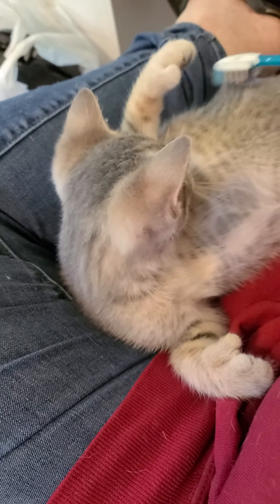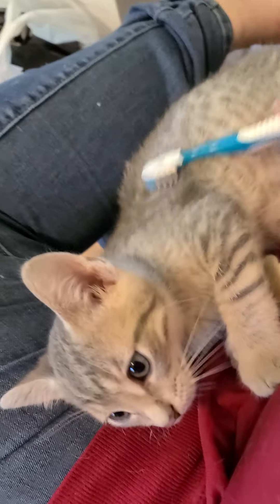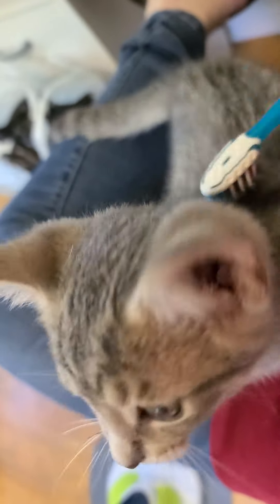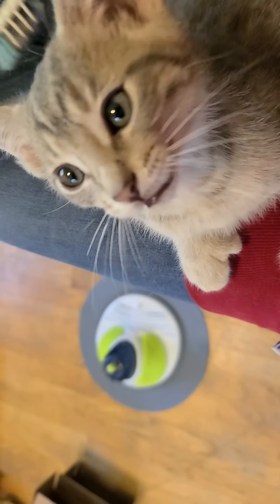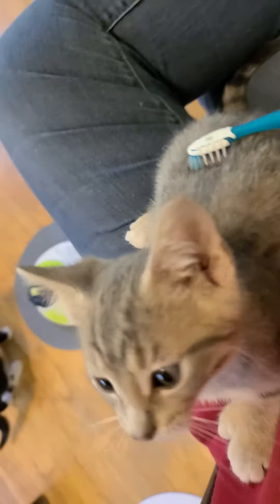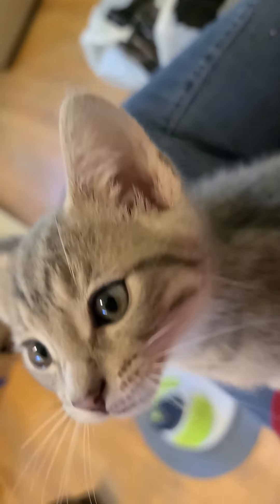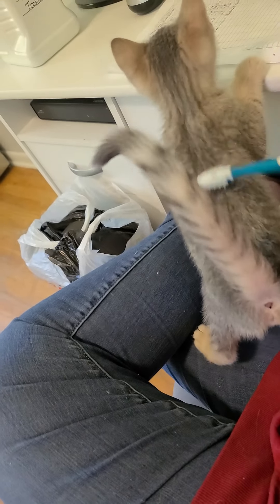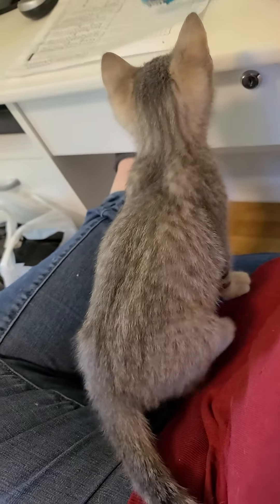Whiskey gets his bath.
old toothbrushes make great grooming tools for orphan kittens. Just like moms tongue. adoptdontshop love fosterkitten captainmorgan cuervo jackdaniels julep mimosa whiskey foster @CompanionCats